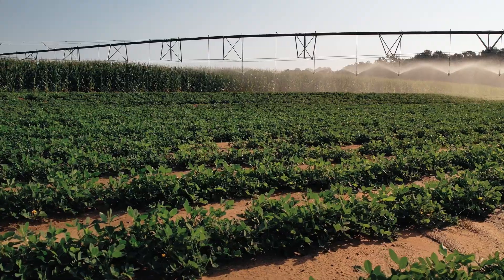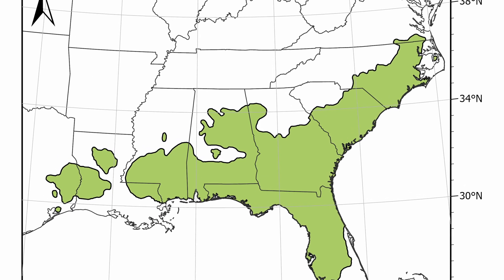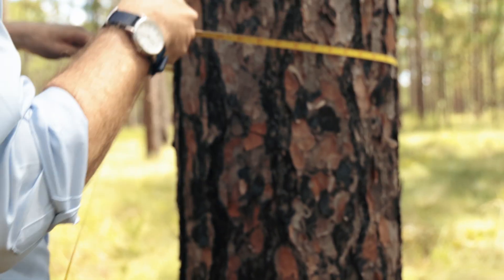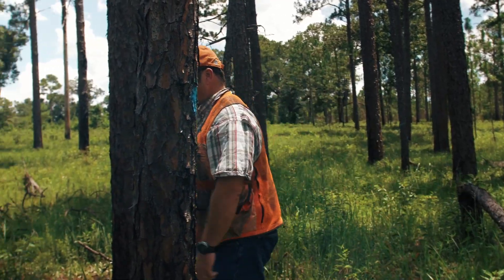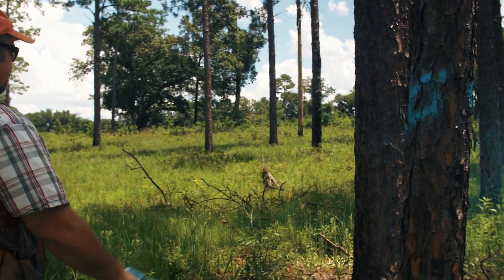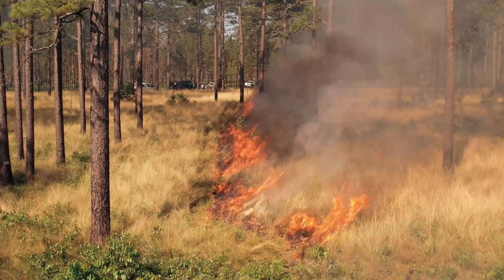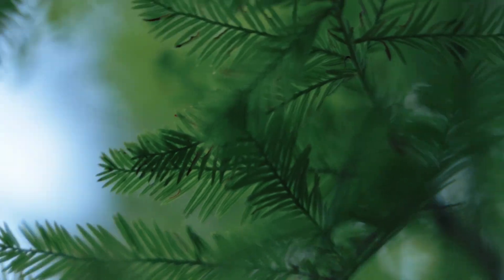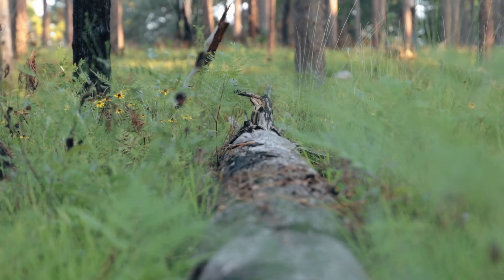Longleaf Pine Forests Contribute to Water Conservation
The Jones Center at Ichauway explored landscape-scale water conservation practices via management and restoration of open canopy longleaf pine forests. Funding provided in part by the USDA's Natural Resources Conservation Service Conservation Easement Assessment Project (NRCS CEAP).